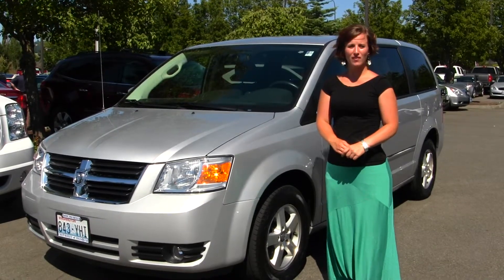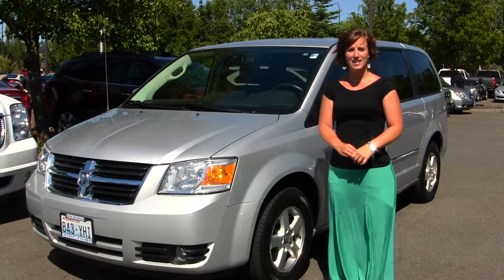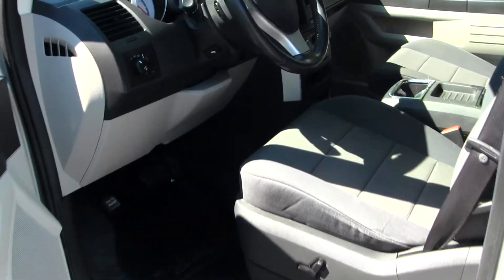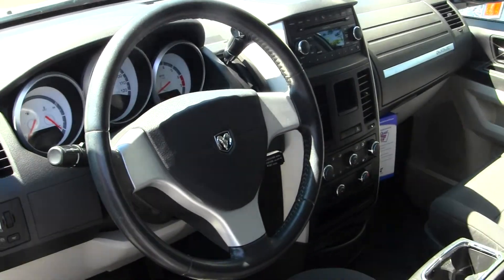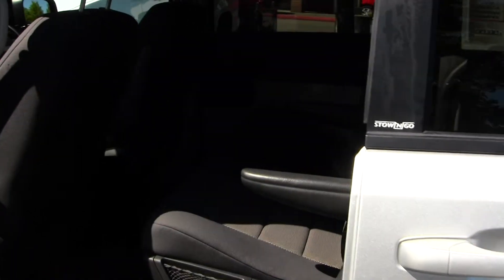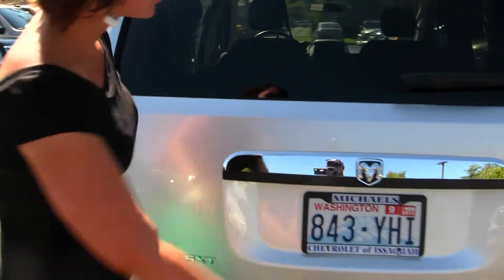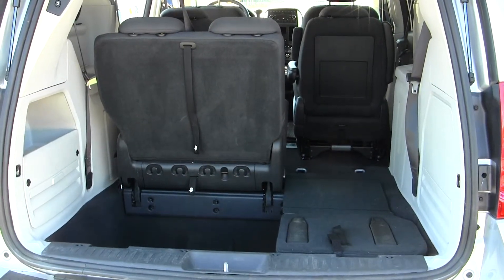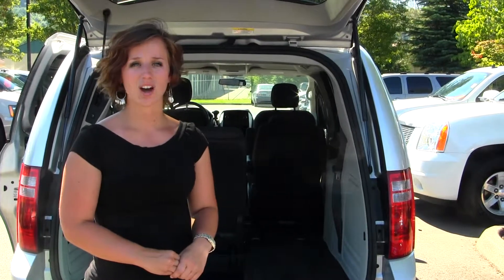Virtual Walk Around Video of a 2008 Dodge Grand Caravan at Michaels Chevrolet of Issaquah